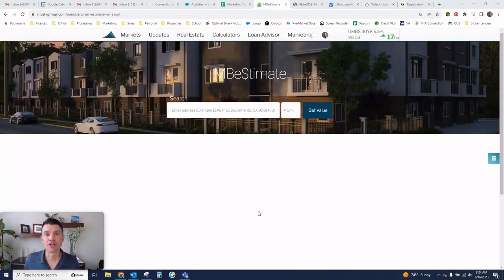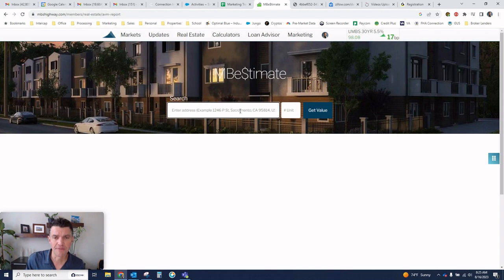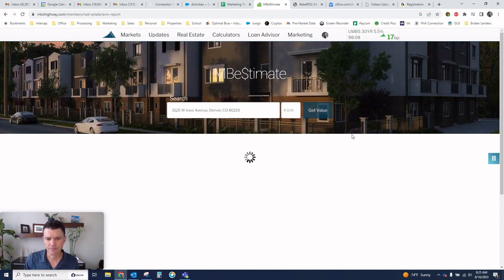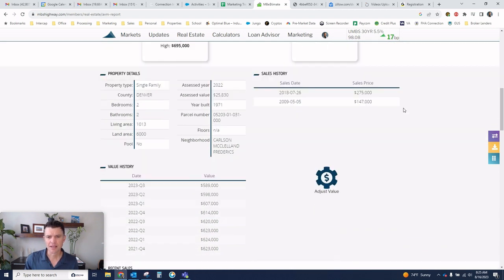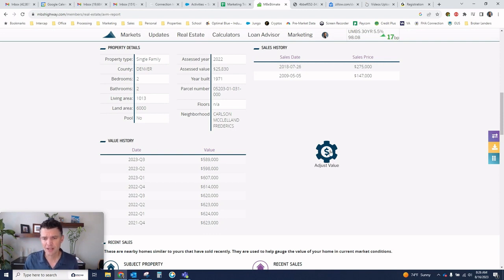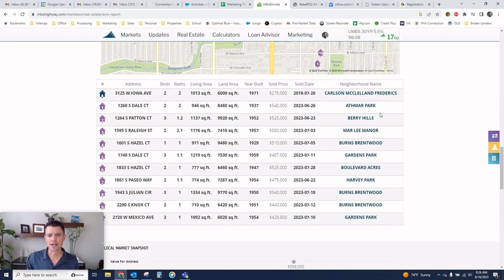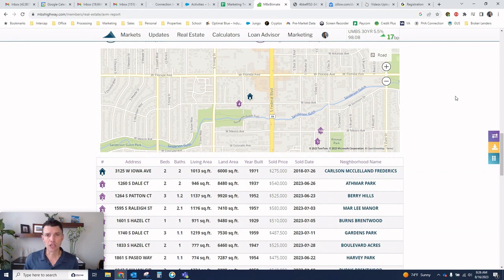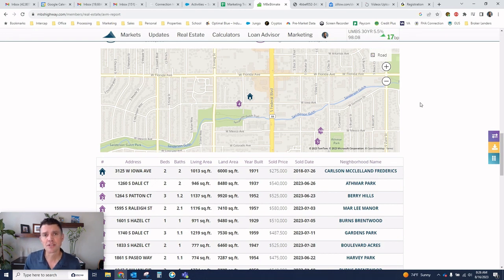MBe$timate Home Valuation?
Looking for a quick home value estimate with a wealth of data?  This tool even pulls comps for you in seconds!  Check out the MBe$timate from the great team at MBS Highway!

RJ Baxter
Intercap Lending
NMLS #395819